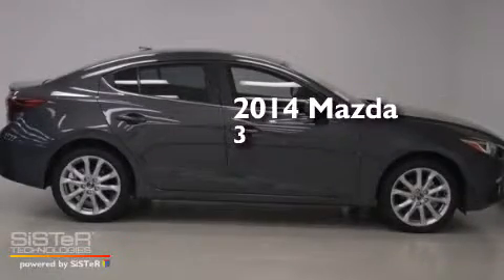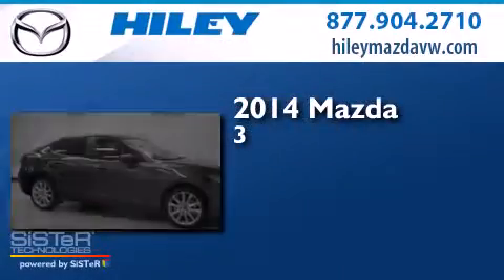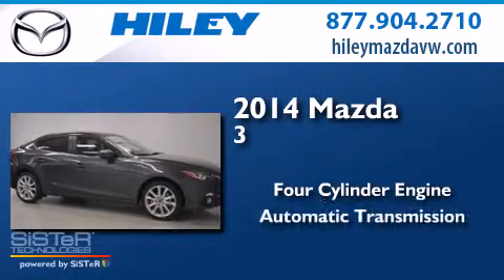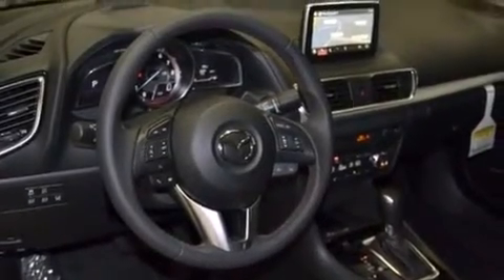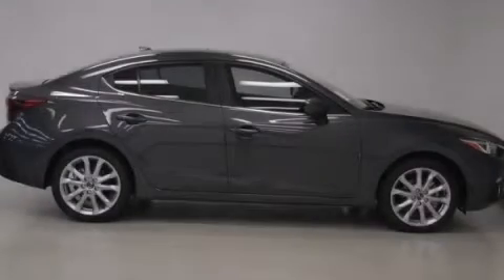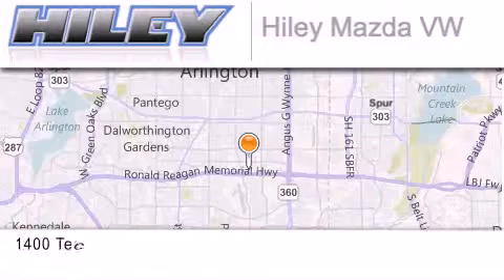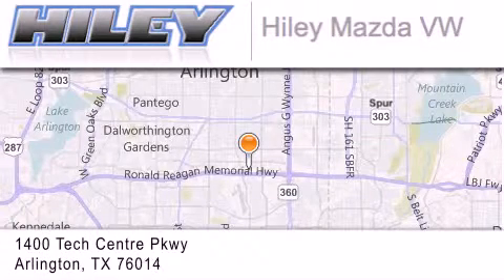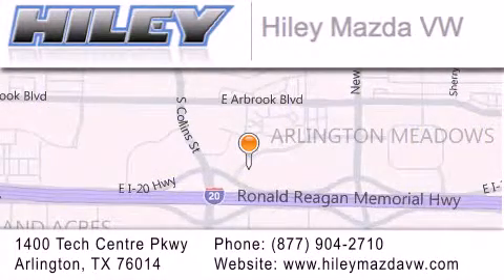2014 Mazda Mazda3 Arlington TX 76094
We have been honored to serve the Arlington TX area , we promise that your experience at our dealership will exceed your expectations ! Year : 2014 Make : Mazda Model : Mazda3 Engine : 2.50 4 cyl. Trans . : 6-Speed SKYACTIV Sport Automatic Exterior : Meteor Gray Mica Miles : 15 Stock : M51184 Hiley Mazda Volkswagen (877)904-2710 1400 Tech Centre Parkway Arlington , TX 76014